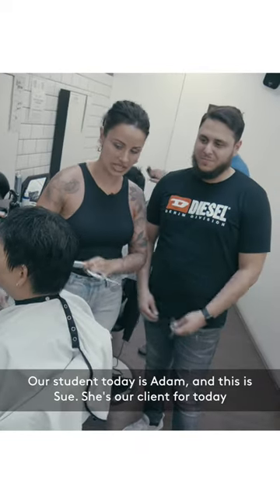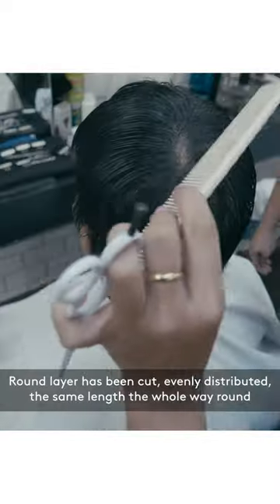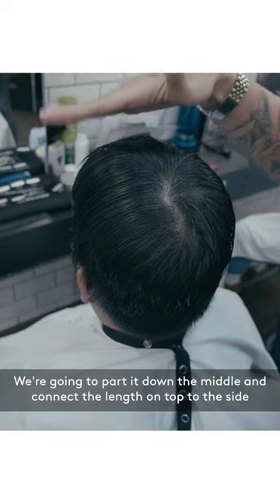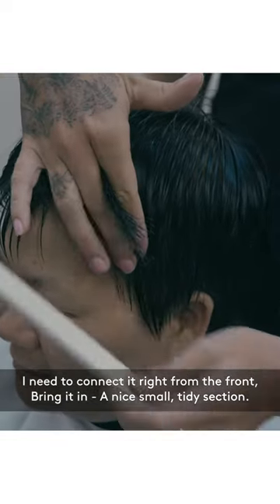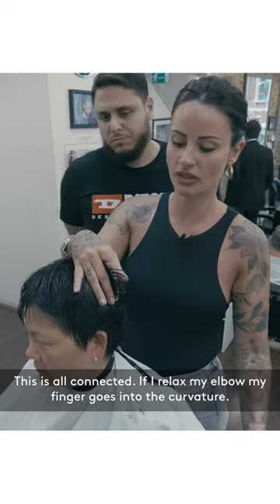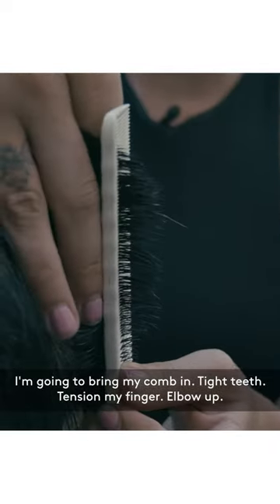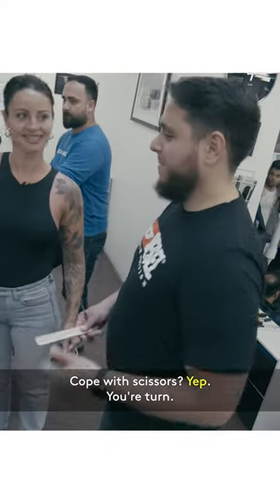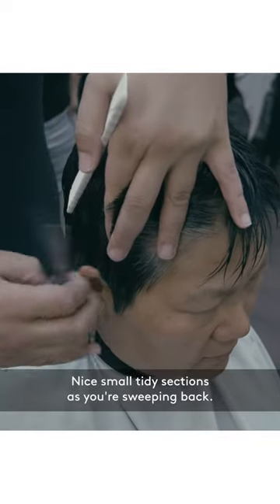Barbering Tips || HOW TO CONNECT A HAIRCUT PROPERLY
Lead Educator Bryony demonstrates to her student how to connect a haircut without taking it into the curvature